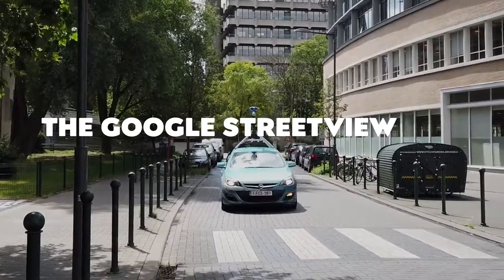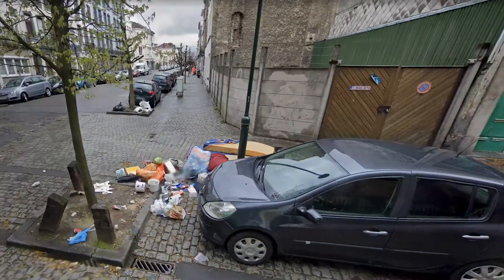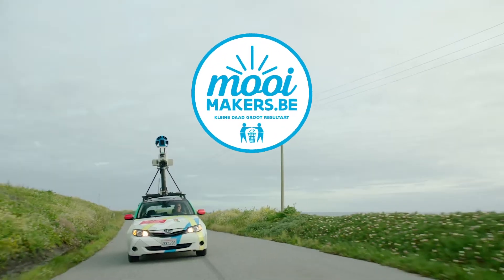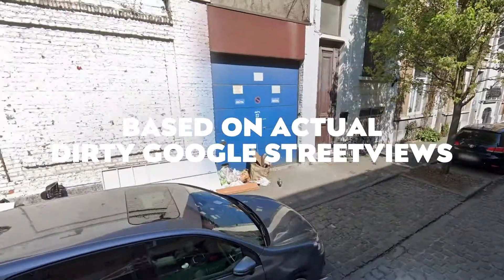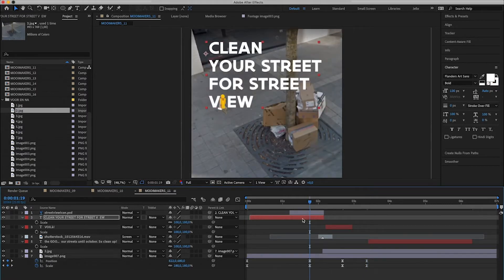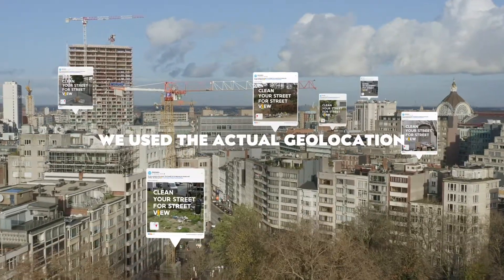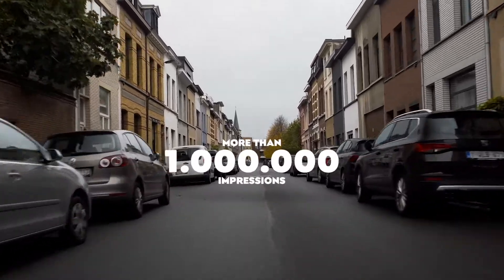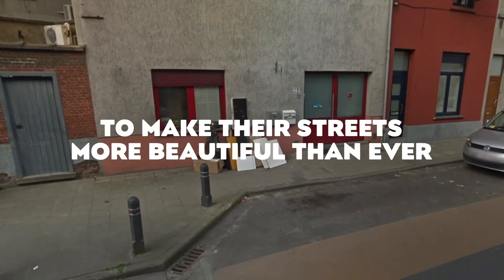MOOIMAKERS CASEFILM v13 HQ